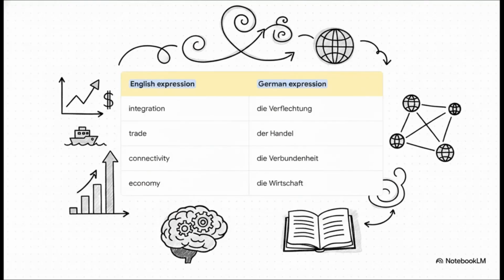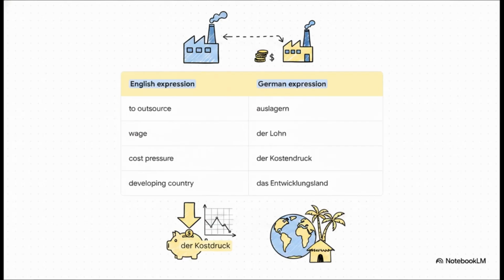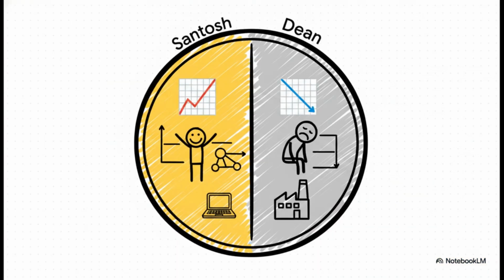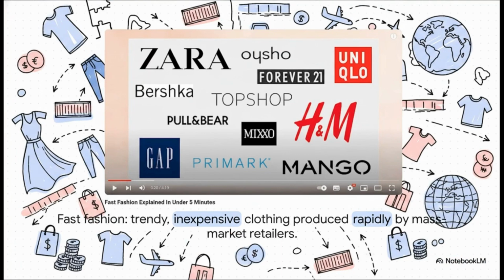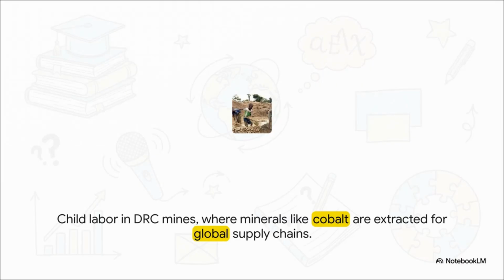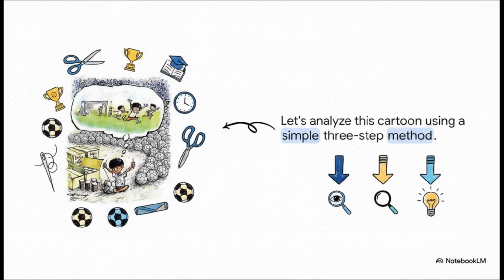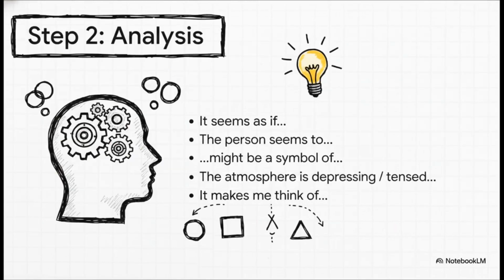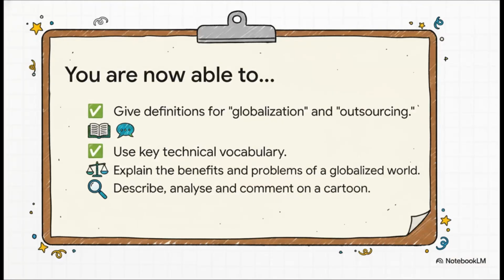Globalization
Lernvideo Für die schule